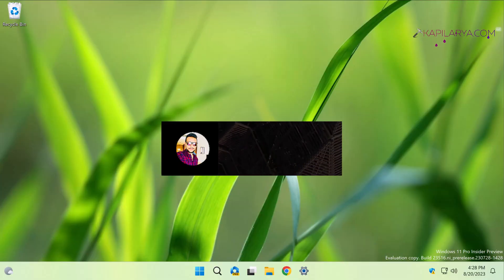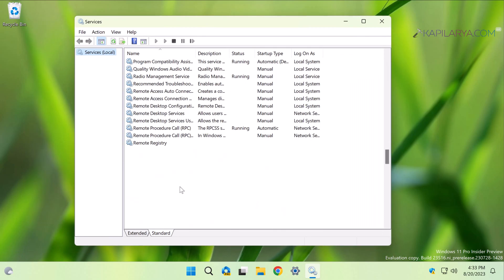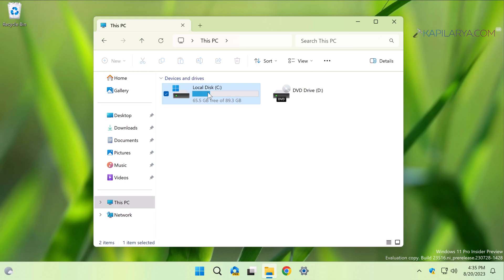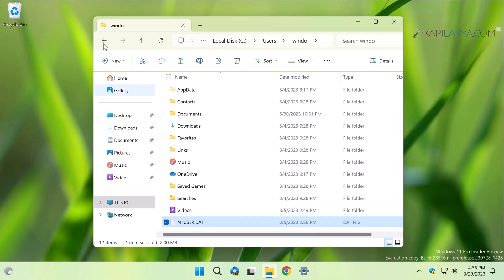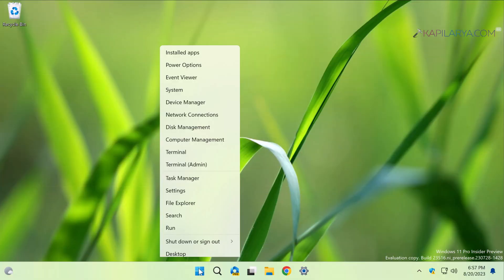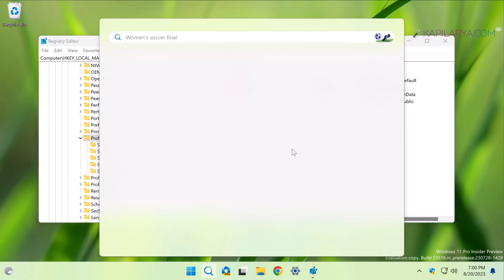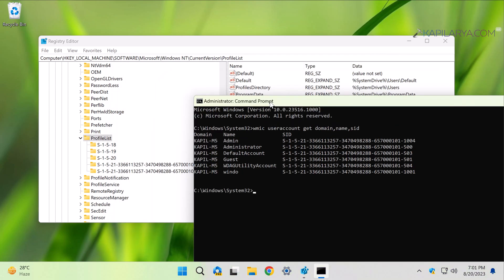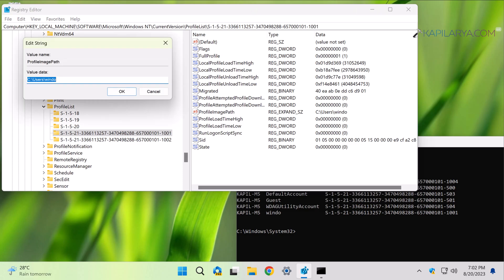The User Profile Service Failed The Sign-in for Windows 11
This video will help you to fix The User Profile Service Failed The Sign-in error for Windows 11 operating system.

Chapters:
00:00 Intro
00:24 User Profile Service Failed The Sign-in
00:39 Solution 1
01:21 Solution 2
03:01 Solution 3
05:31 End screen